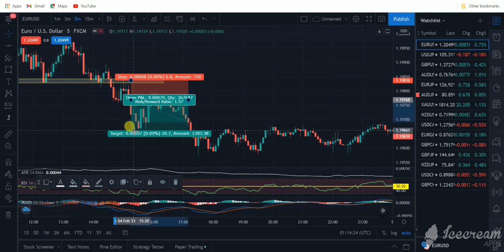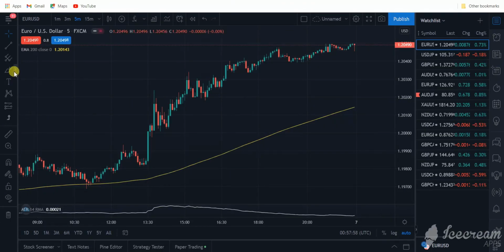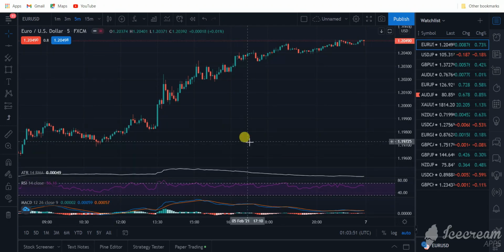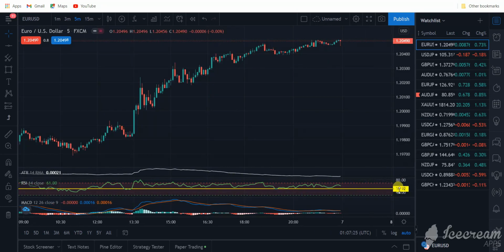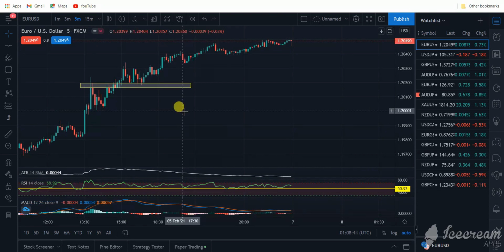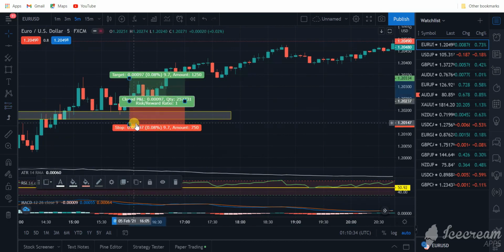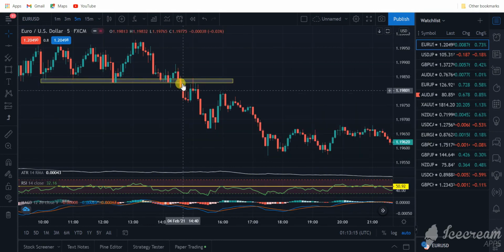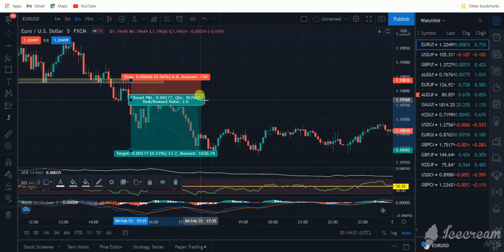EASIEST MACD + RSI INDICATOR $100/DAY FOREX SCALPING STRATEGY THAT WILL MAKE YOU RICH 💰💰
In This Video I Will Be EXPOSING The EASIEST And INSANE MACD + RSI INDICATOR $100/DAY FOREX SCALPING STRATEGY THAT WILL MAKE YOU RICH 💰💰 as a Beginner and You Can use This Strategy To Grow A Small Account In FOREX Trading FAST.

 This Video Will be an In-depth Forex Trading tutorial video but with a twist. INSANE MACD + RSI INDICATOR $100/DAY FOREX SCALPING STRATEGY THAT WILL MAKE YOU RICH 💰💰 (GROW A SMALL FOREX ACCOUNT FAST). Forex Trading Strategy To Grow $100 To $2,000 In 3 Days. Forex Trading is a great way to make money online in 2021. I hope you enjoy!

While both are considered momentum indicators, the MACD measures the relationship between two EMAs, while the RSI measures price change in relation to recent price highs and lows. These two indicators are often used together to provide analysts a more complete technical picture of a market.
▻ Hello Everyone my name is XO (iamXO) - Get ready for all the future content coming! 🔥 If you’re new here be sure to subscribe so you don’t miss any future bangers 🚨 there’s nothing in this world I love more than all of you Guys ❤️, so make sure you join the best family on YouTube!
⚠️Please Note: Only Click Links From My Description And Not From The Comment Section.⚠️
✔ BEST Trading Platform - (Where I Analyze My Trades)